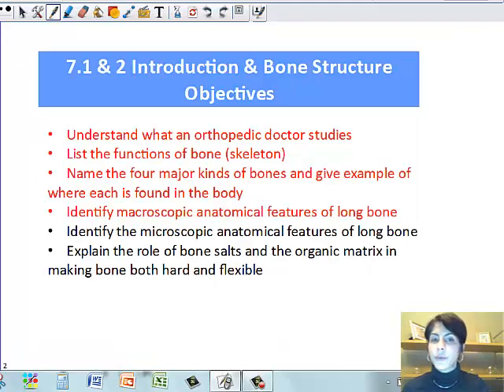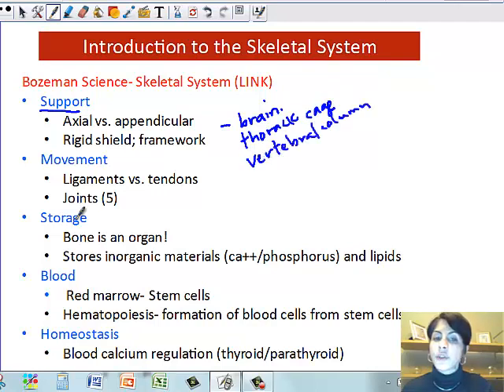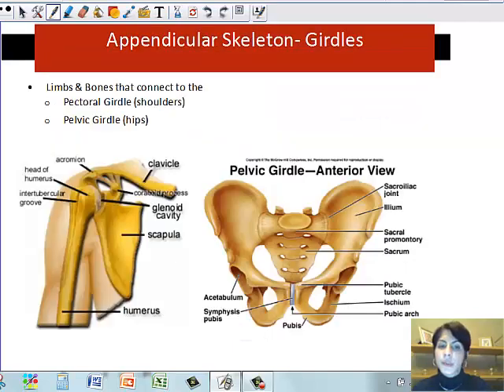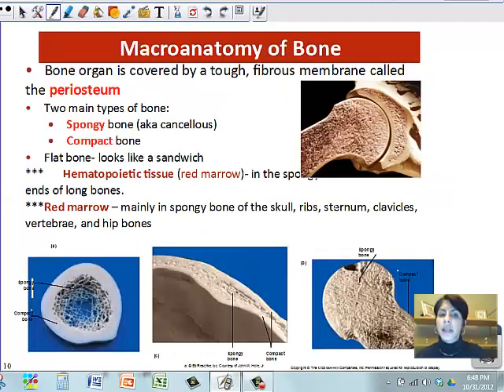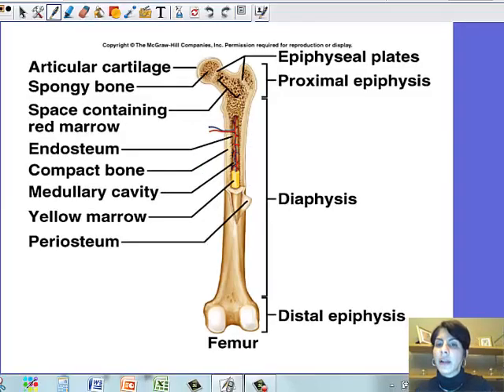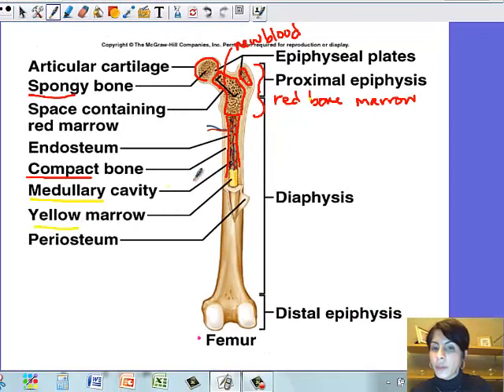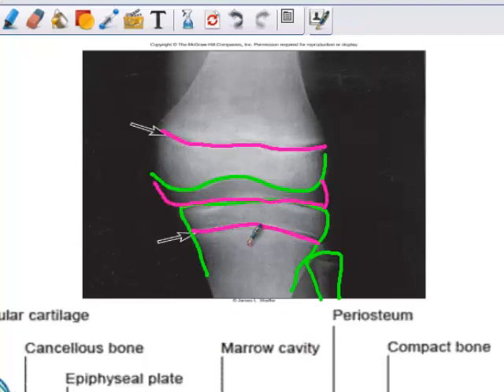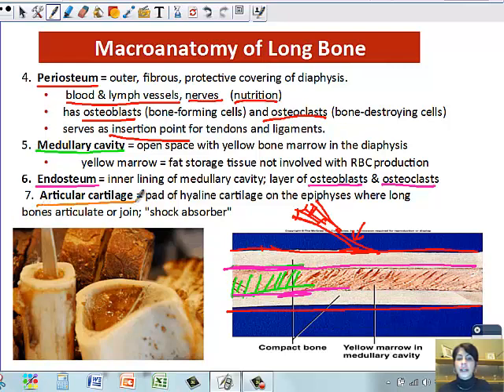SC 7 Part A Skeletal Macroanatomy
Skeleton long bones